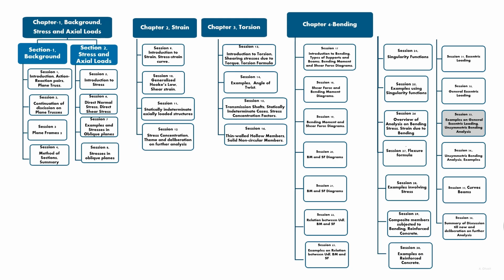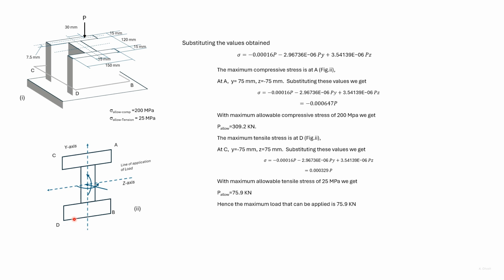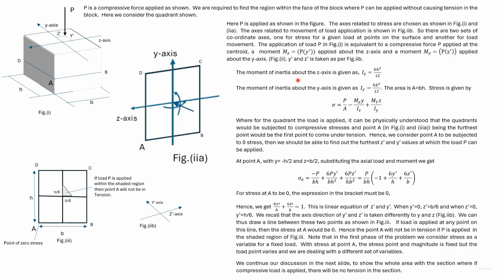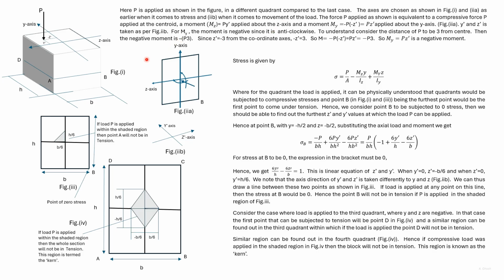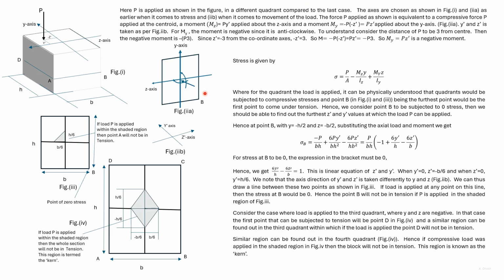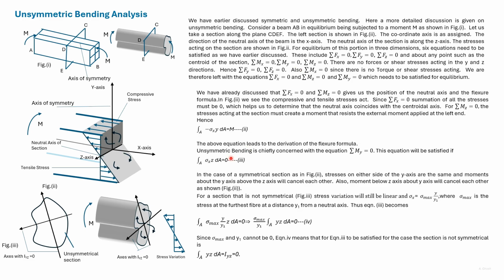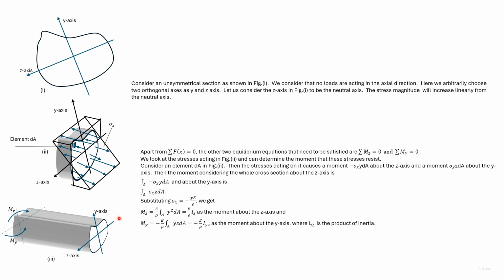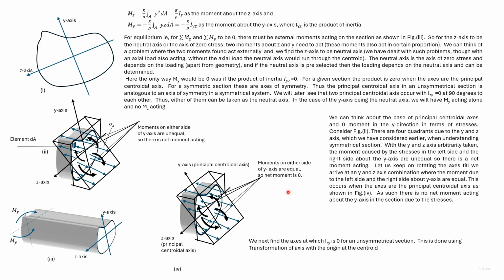Mech. of Materials-Bending-Examples on Gen. Eccentric Loading, Unsymmetric Bending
Session 33, Examples on General Eccentric Loading, Unsymmetric Bending Analysis.
An example is given of an I-beam subjected to general eccentric loading. Then a rectangular section is taken and the 'kern' ie. the area within which if a compressive load is applied, there will be no tensile stress in the rectangular area, is found out. We start discussing unsymmetric bending analysis. It is approached from different perspectives. If an arbitrary z axis is taken as the neutral axis, then in general moments will act both about the y and z-axis. In such a case the internal stresses acting in the section, will result in a net moment about both orthogonal axes. If we keep on rotating the y and z axes (and as such the neutral axis), then we will arrive at a situation where we will see that due to the stresses, the net moment about the y axis becomes 0, ie. the moment of the stresses about the y-axis about both sides are balanced. This situation is arrived at when the product of inertia of the axes is 0. Then the neutral axis is due to moment applied only about the z-axis. The corresponding axes are the principal centroidal axes.